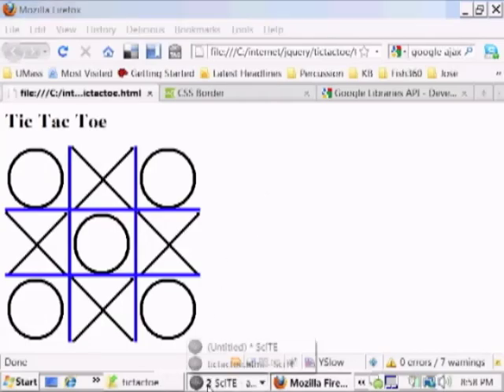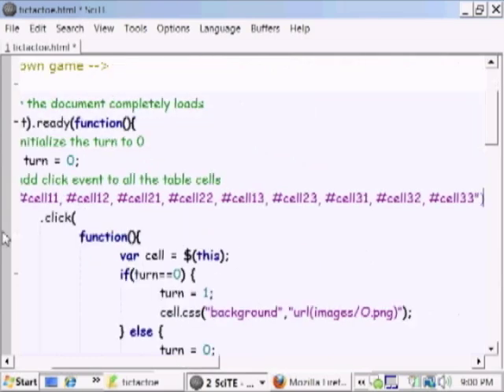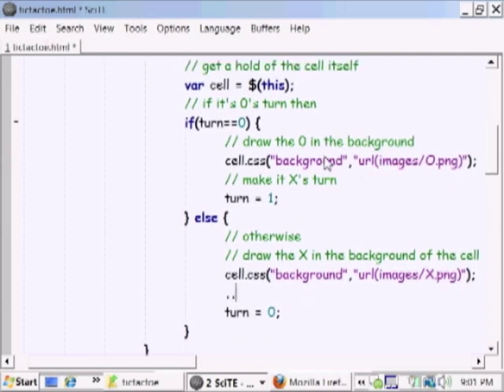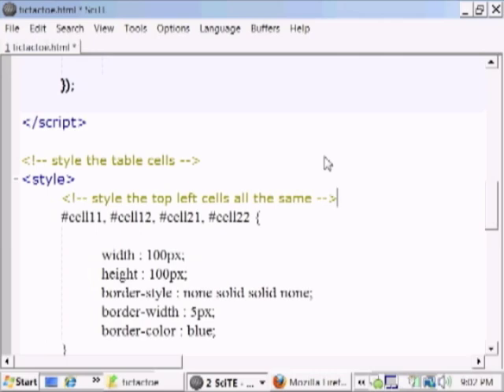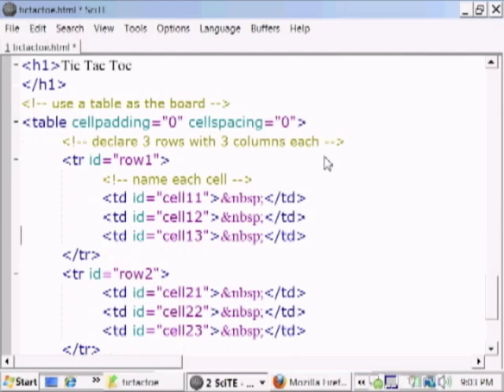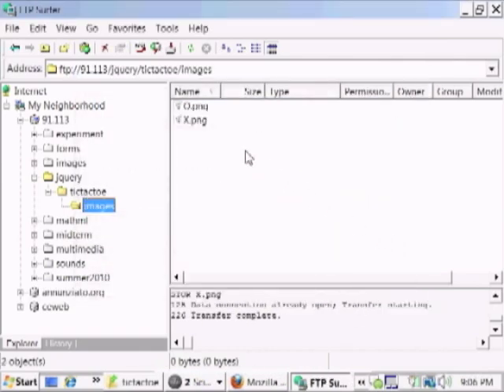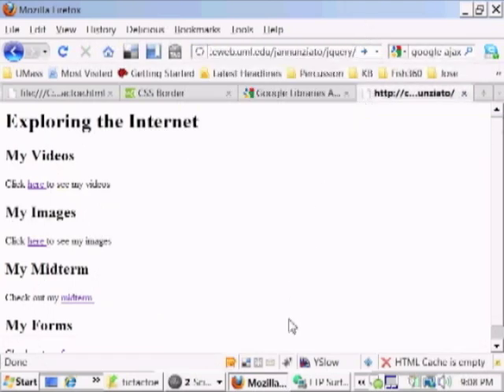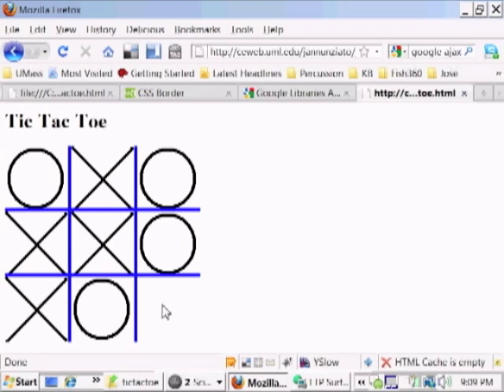jQuery Tic Tac Toe 3 of 3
Quickly learn about jQuery by building the simplest of games, tic tac toe.